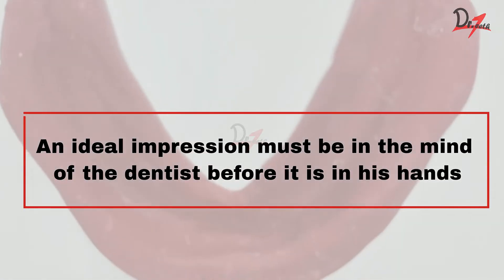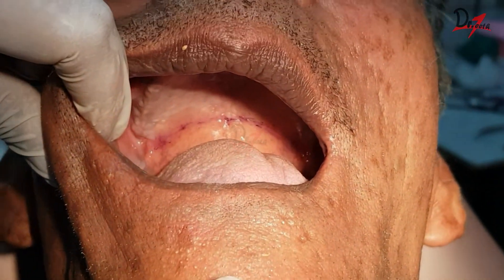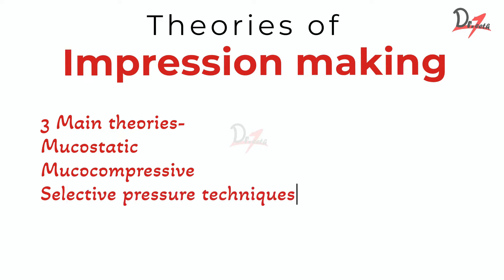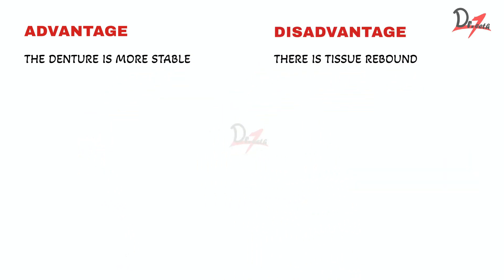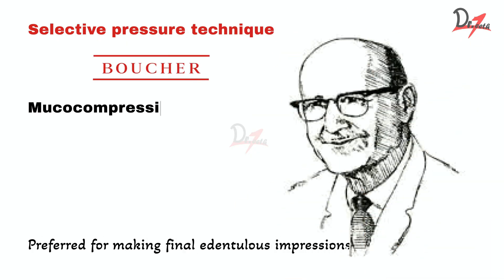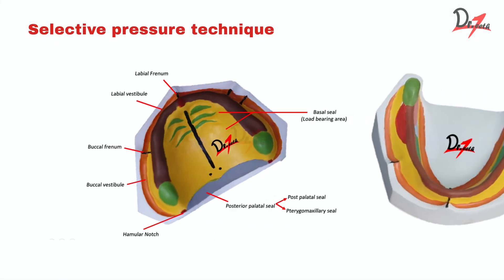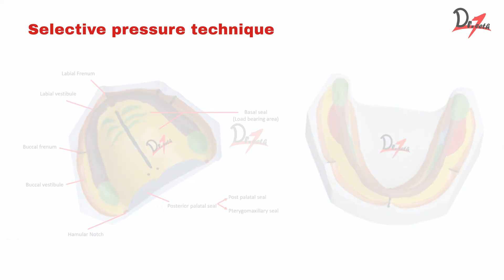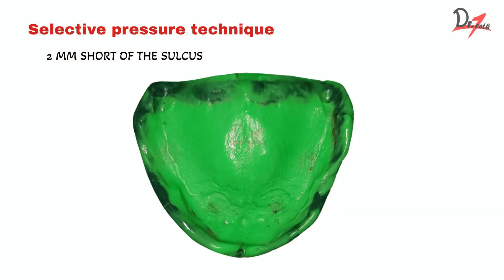Theories of Impression Making in Complete Dentures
Techniques discussed:
Mucostatic theory
Mucocompressive theory
Selective Pressure theory

00:00 Introduction
00:33 Mucostatic technique
01:31 Mucocompressive technique
02:10 Selective pressure technique